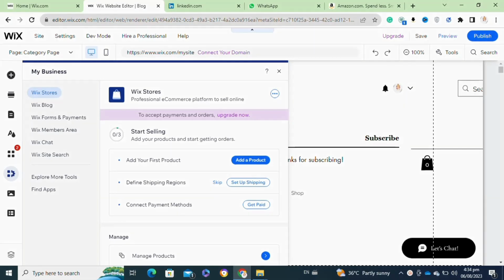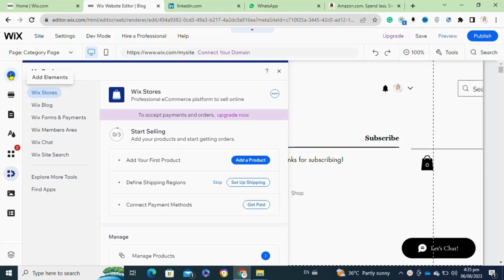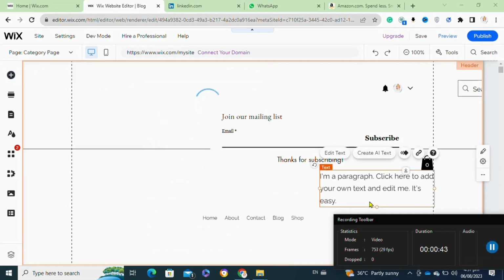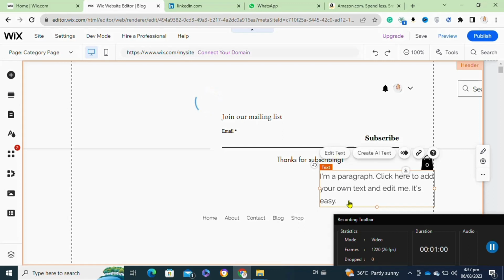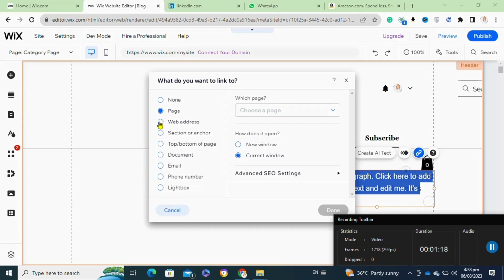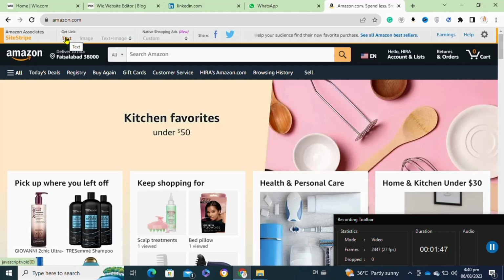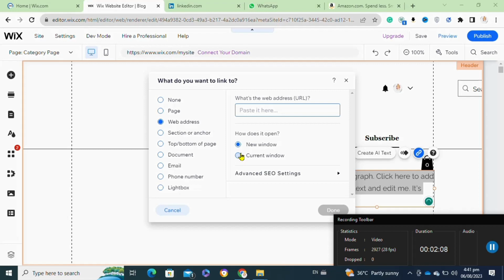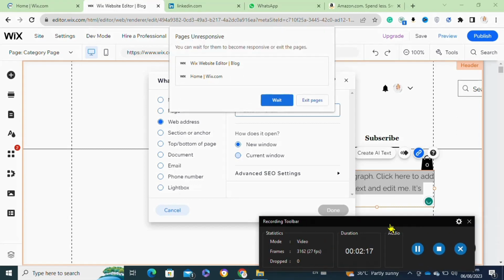HOW TO ADD AFFILIATE LINKS ON WIX STORE! (STEP-BY-STEP)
Want to monetize your Wix store? This step-by-step guide shows you how to incorporate affiliate links effectively. Learn how to seamlessly integrate affiliate products, optimize their placement, and generate income through your Wix store. Unlock new revenue streams today with this comprehensive tutorial!

0:00 INTRO
0:07 TUTORIAL